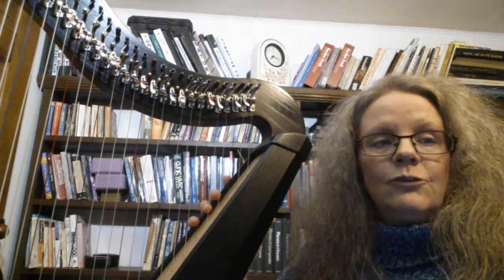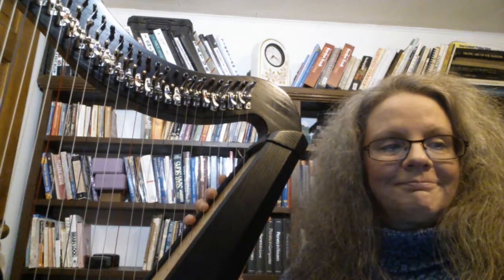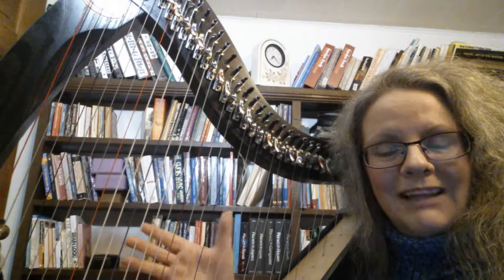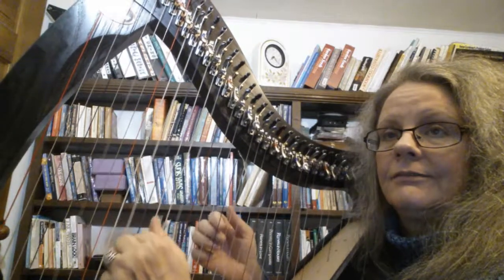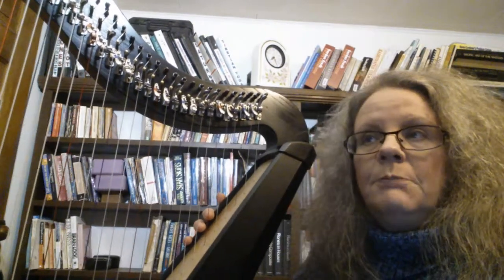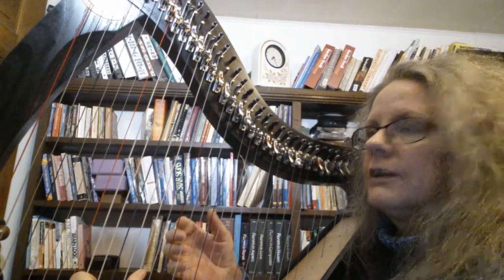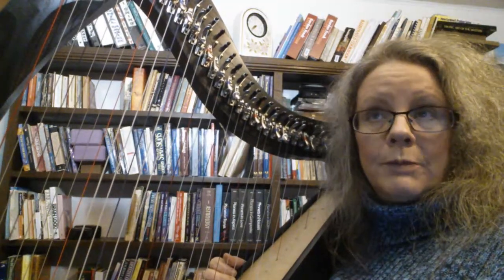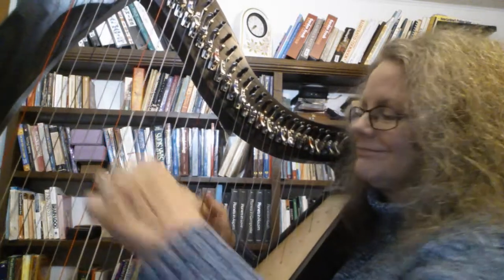Teaching Hame, Hame, Hame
To learn to play the Harp, please check out my First Year Harp video Playlist.

This video teaches Hame, Hame, Hame from the 52 Scottish Songs for all Harps book. Used with permission by Sylvia Woods.